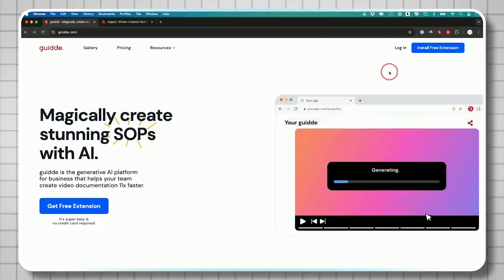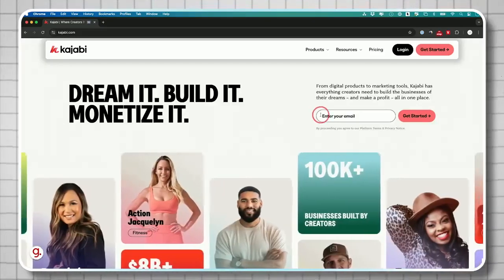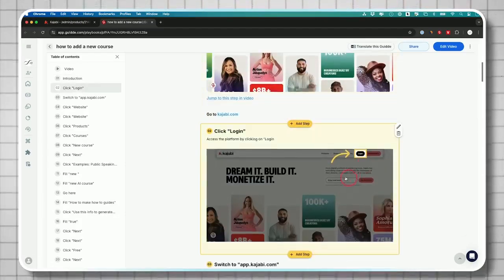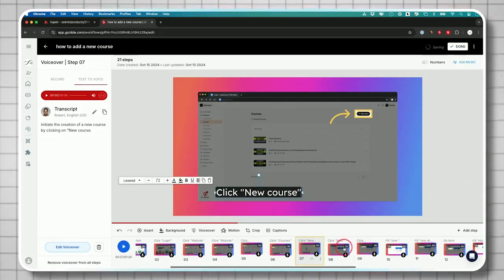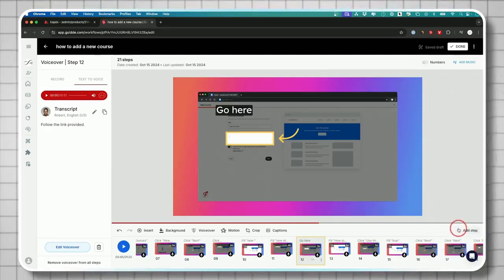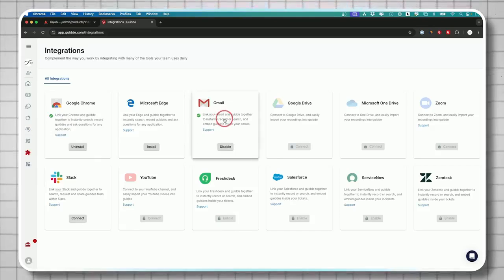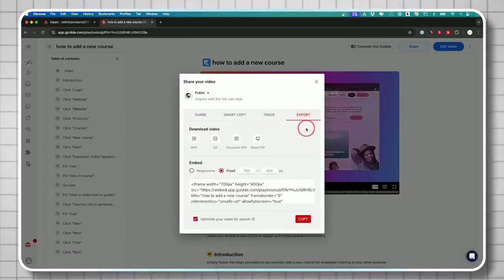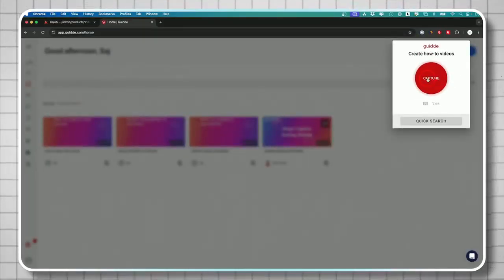Documentation made easy with this AI Tool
This guy shows the fastest way to document any process in under 10 minutes

Here’s how it works:

1/ Press “Capture”
Use the free Chrome extension to complete your task.

2/ AI does the rest
It records your clicks, creates screenshots, and adds arrows + text.

3/ Auto-generated video
Voiceover is included (edit or replace it with your own).

4/ Customize your guide
Edit titles, crop screens, change backgrounds, and even translate to other languages.

5/ Share or embed anywhere
Send via email, link, iframe, or export as MP4.

You’re not “creating content.”

You’re just doing your job and allowing AI to capture it.

Share this with the next person who says, “Documentation takes too long.”